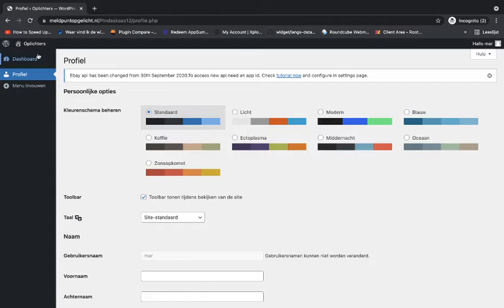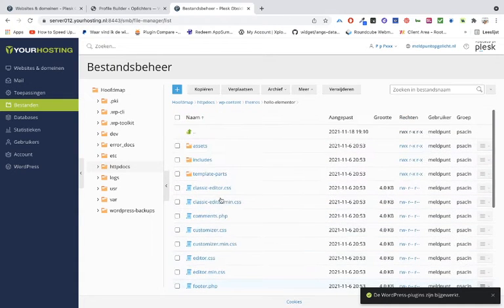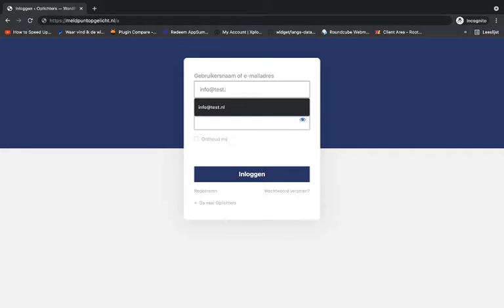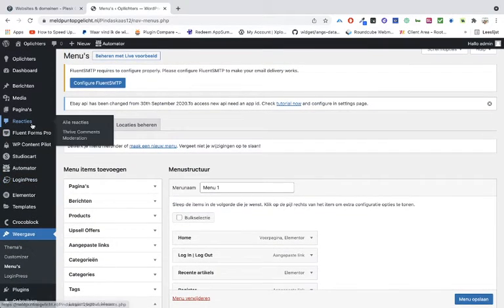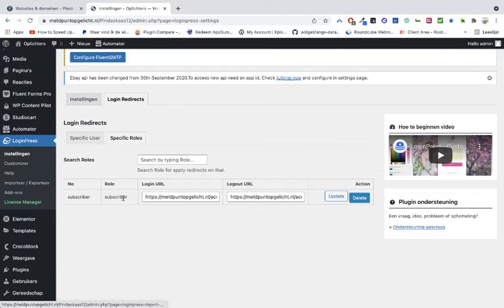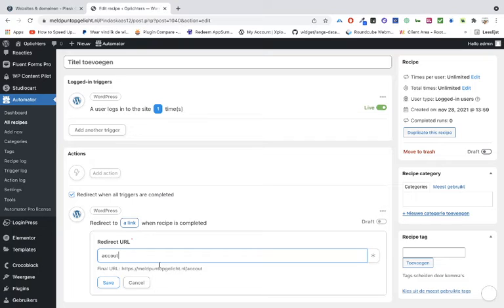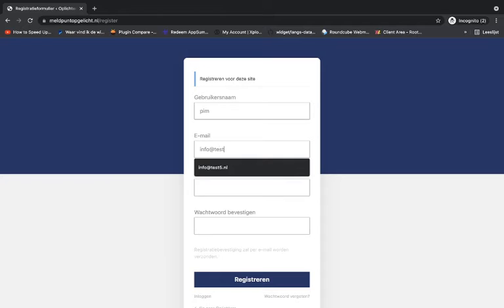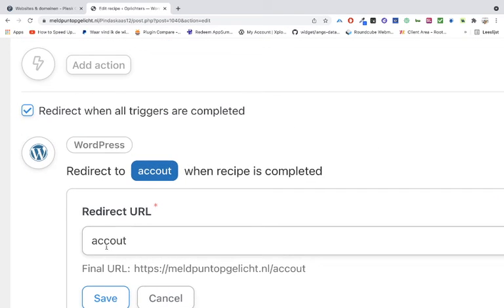Hide wordpress admin bar or Deshbord for subscribers